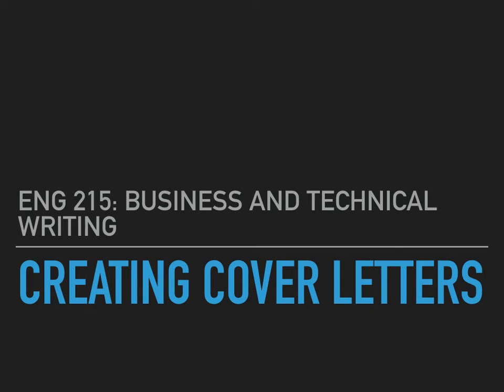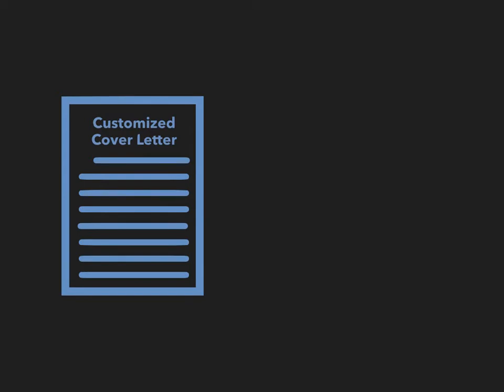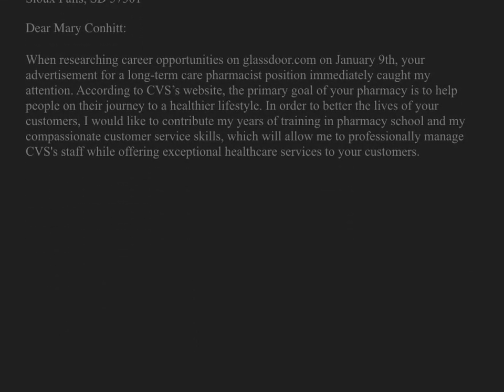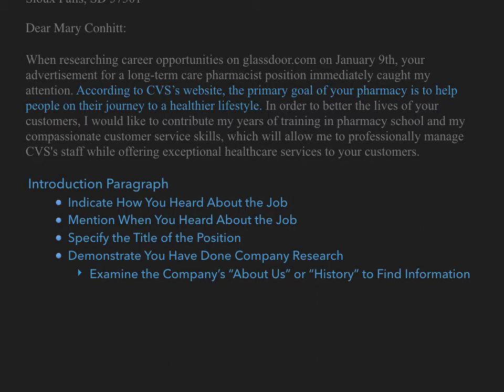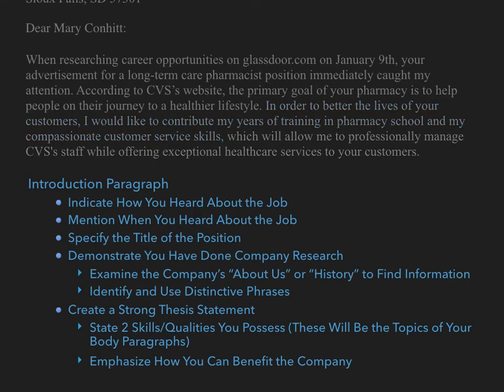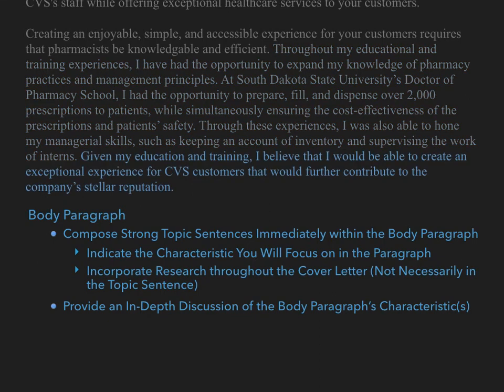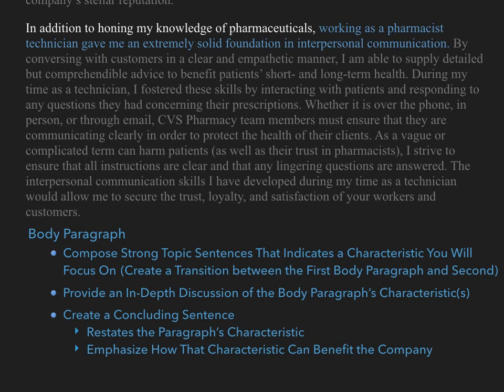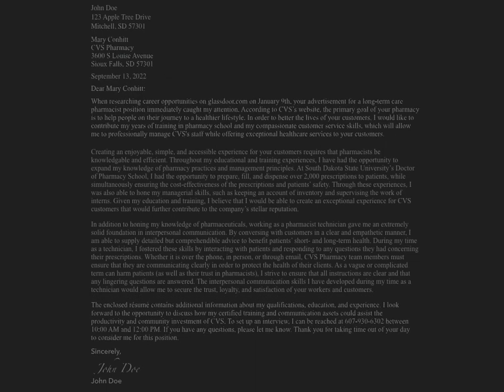Cover Letter Creation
This video details how to create a customized (personalized) cover letter for your job search.